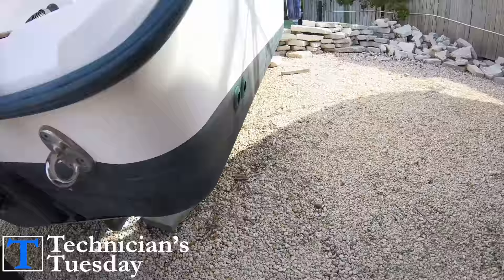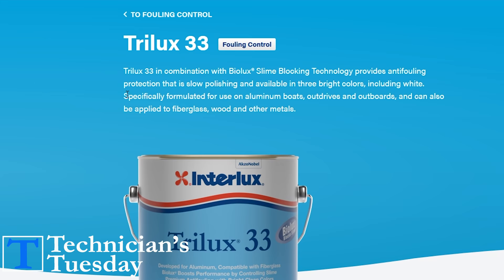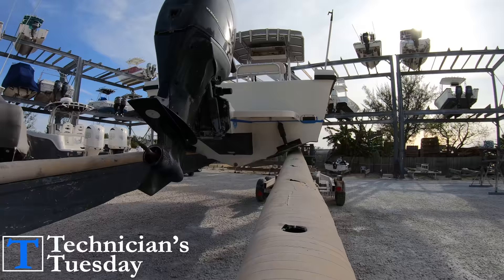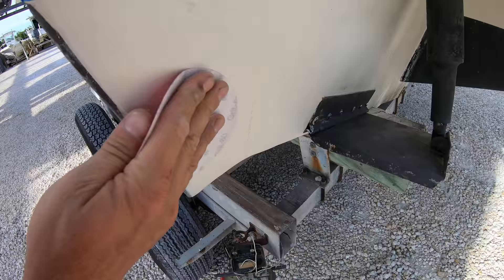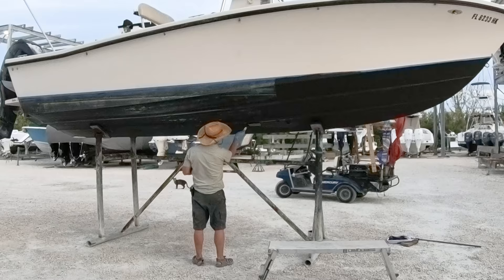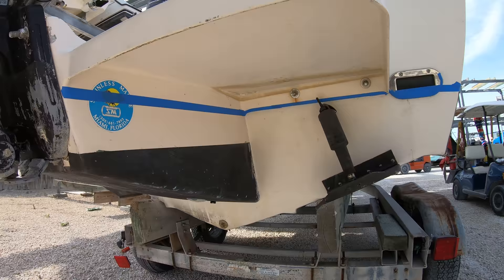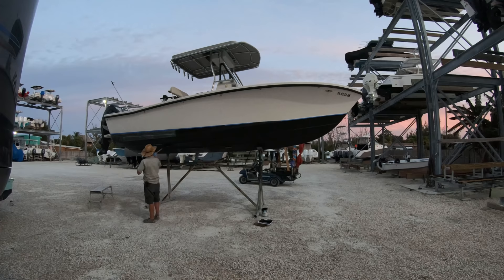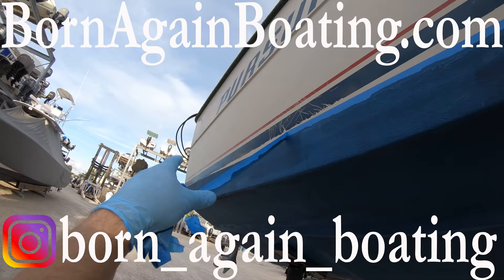Boat Bottom Paint! DO'S & DON'TS!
Get Your Born Again Boating Clothing!

TECHNICIAN'S TUESDAY

Why Does My Boat Have 3 Batteries? Why You Want 3 Batteries!
What Is A Bilge Blower On A Boat & What It’s Used For!